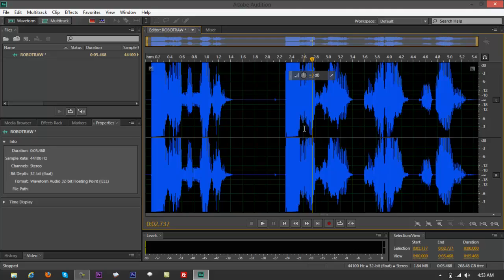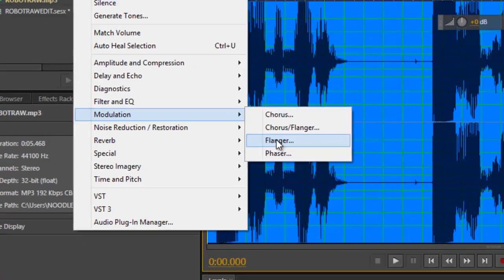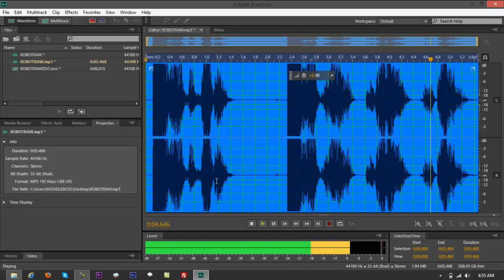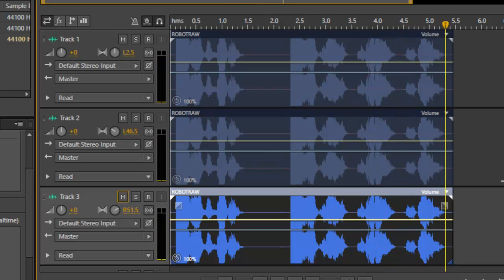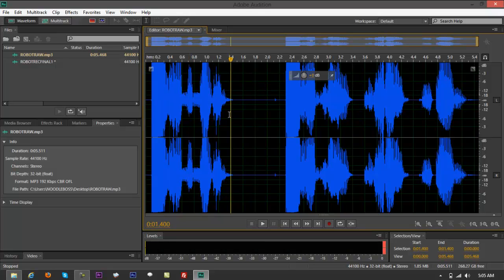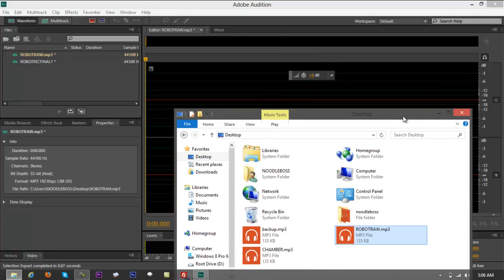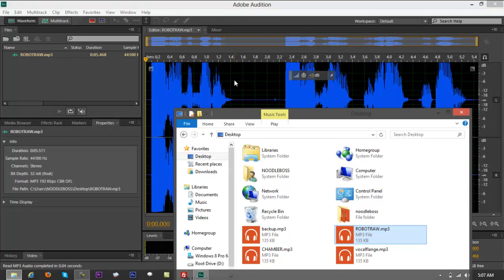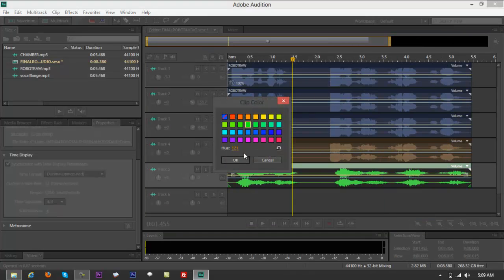Robot Voice - Convert Any Audio File Into Robot Voice on Adobe Audition CS6